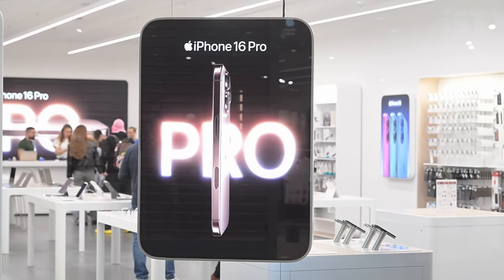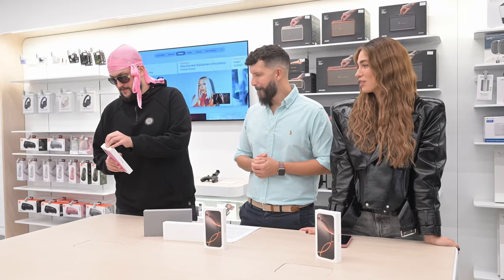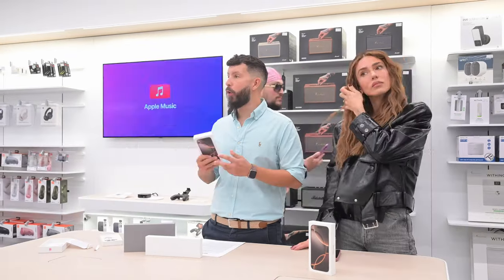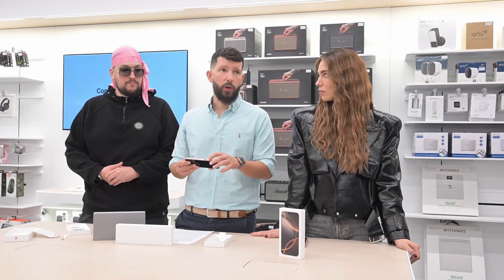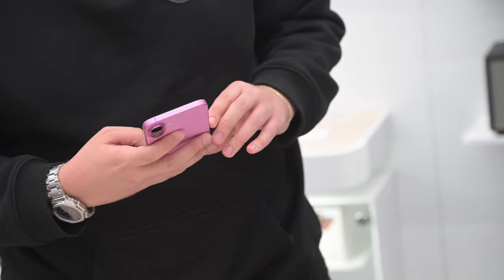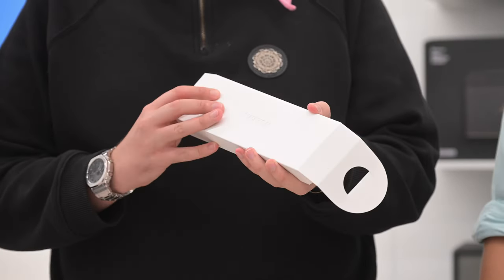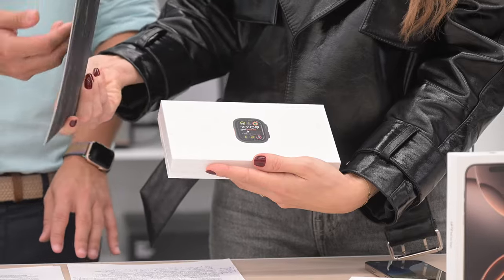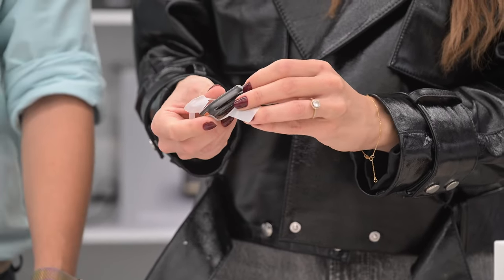Novi iPhone 16 stigao je u Hrvatsku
Hiljson Mandela, Tomislav Pancirov I Paula Sikirić predstavili su u iSTYLE trgovini u Arena centru nove modele Iphonea 16.

VIDEO: Davor Puklavec/PIXSELL

About PIXSELL News Photo & Video Agency:

PIXSELL is the leading photo and video agency in Southeast Europe based out of Zagreb, Croatia with a large network of associates across the whole region.
We provide over 30 million photographs and video clips, available to everybody in a fast and simple manner.

Our professional news photographers and videographers are constantly running, driving, cycling, flying and swimming from one event to another in order to capture that perfect photo and shoot ideal video material,
always approaching our editorial and commercial clients with the same professionalism and skill.
PIXSELL’s photographs and videos will always tell the real story of every event,
give character to every product, and make every editorial come to life.